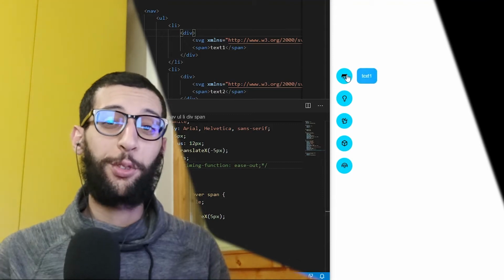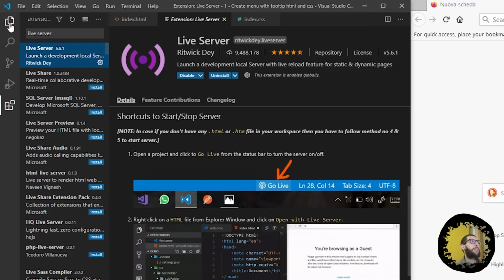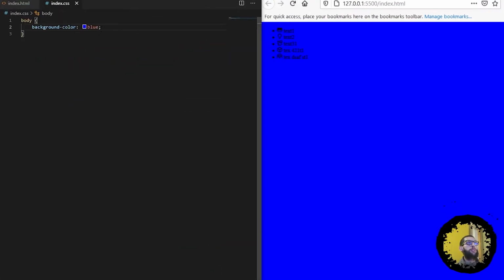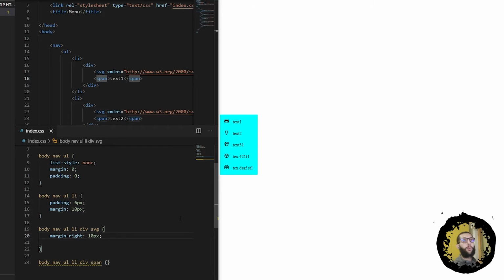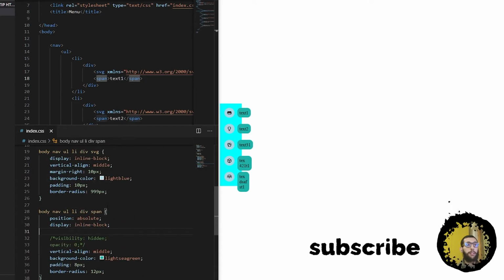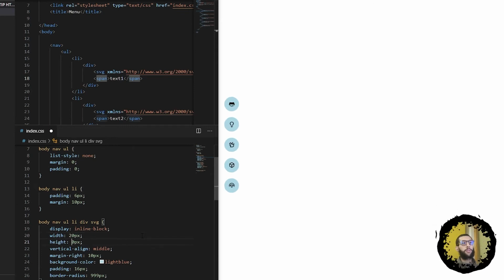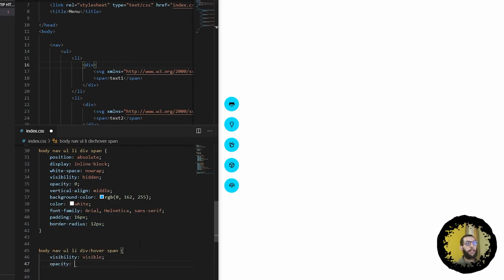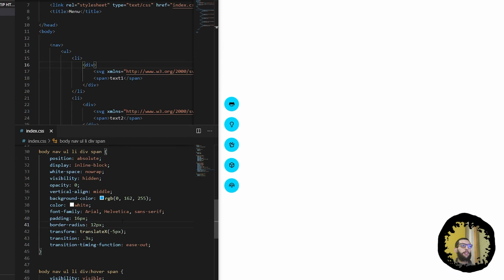Only HTML + CSS menu 💻+😍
Showing you how you can create a menu with only HTML and CSS without the need to use Javascript, this menu will have a simple tooltip when hovering over it. The reason why you shouldn't use Javascript is that in this way you have a better faster website and then you will not overcomplicate your project; So use Javascript only when needed.

 📝 Written tutorial? Soon InshAllah

00:00​ Objective
00:20 Setting up project
01:20 Coding the structure
04:50 Creating the menu
05:50 Using octicons icons
07:38 Styling menu
24:50 Result

PC spec. 💻
CPU Ryzen
Graphic Card Nvidia

PC  spec. 💻
CPU Ryzen
Graphic Card Nvidia (different variant, I have "cerberus", not present)

- EU  -
Mouse (Horizontal)

PC  spec. 💻
CPU Ryzen
Graphic Card Nvidia